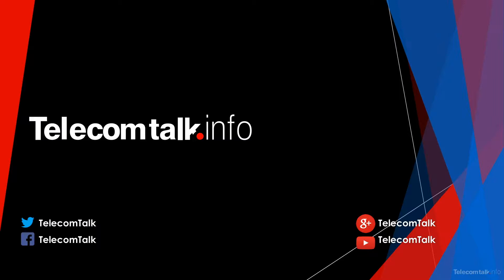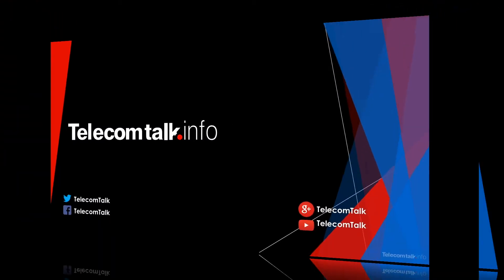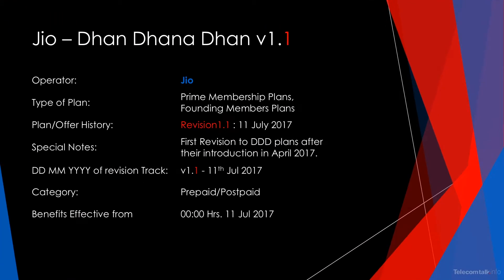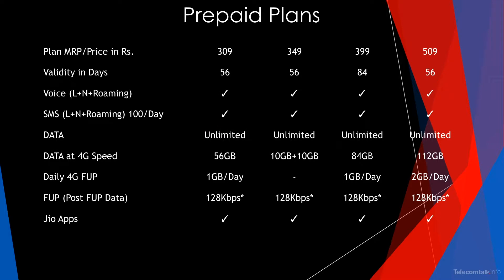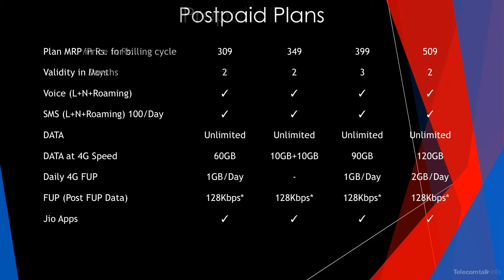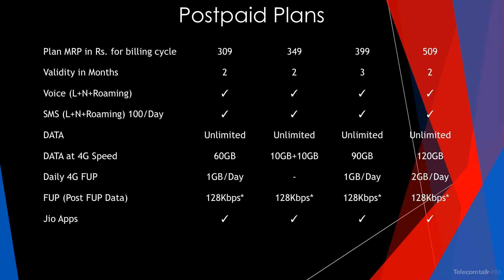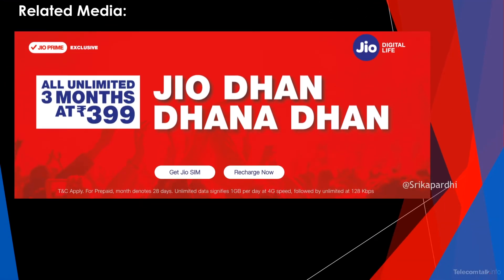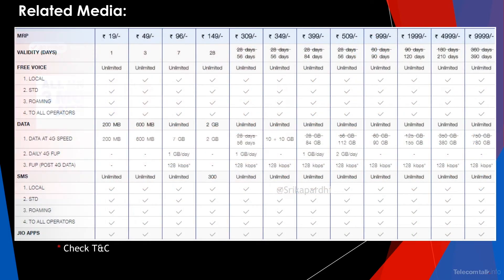Jio Dhan Dhana Dhan Rs 309, 349, 399, 509